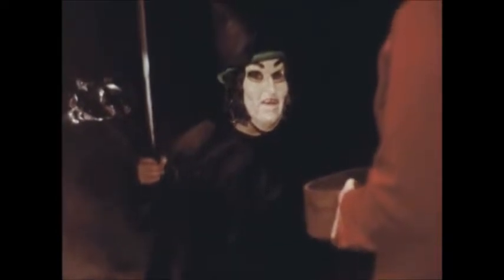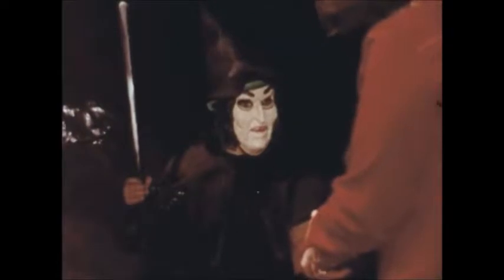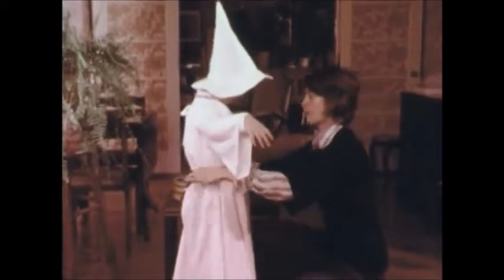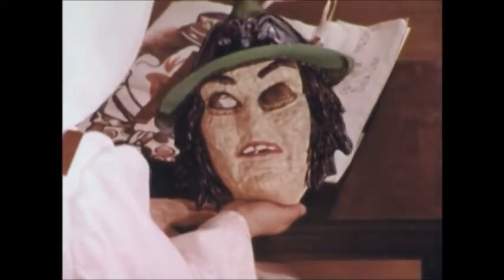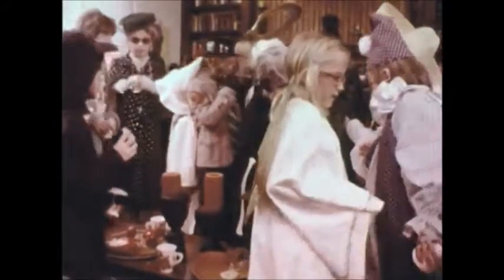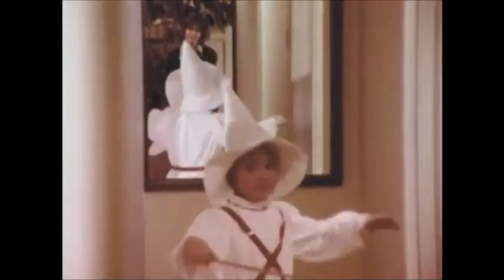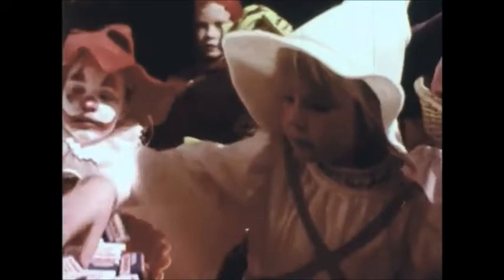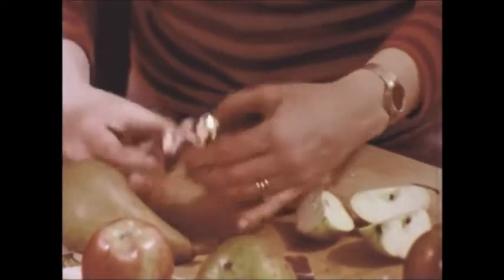Halloween Safety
Halloween is right around the corner, and many kids are eagerly anticipating dressing up, trick-or-treating door-to-door and (hopefully) accumulating a large stash of candy. It’s an exciting, fun activity that kids anticipate every year. However, the holiday does pose some risks that children and parents should be aware of, and it’s not just cavities from all that candy.

Everyone loves a good scare on Halloween, but not when it comes to child safety. There are several easy and effective behaviors that parents can share with kids to help reduce their risk of injury.

On average, children are more than twice as likely to be hit by a car and killed on Halloween than on any other day of the year.

Follow These Ghoulishly Good Practices:

Decorate costumes and bags with reflective tape or stickers and, if possible, choose light colors. Since masks can sometimes obstruct a child’s vision, try non-toxic face paint and makeup whenever possible.

Have kids use glow sticks or flashlights to help them see and be seen by drivers.

Children under the age of 12 should not be alone at night without adult supervision. If kids are mature enough to be out without supervision, remind them to stick to familiar areas that are well lit and trick-or-treat in groups.

Cross the street at corners, using traffic signals and crosswalks.
Look left, right and left again when crossing and keep looking as you cross.

Put electronic devices down and keep heads up and walk, don’t run, across the street.
Teach children to make eye contact with drivers before crossing in front of them.

Always walk on sidewalks or paths. If there are no sidewalks, walk facing traffic as far to
the left as possible.  Children should walk on direct routes with the fewest street crossings.

Watch for cars that are turning or backing up. Teach children to never dart out into the street or cross between parked cars.